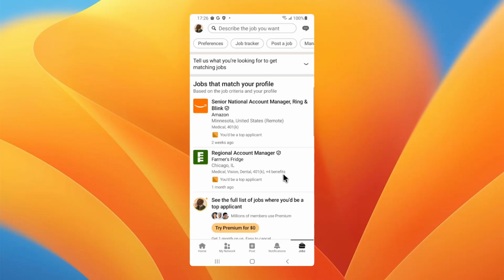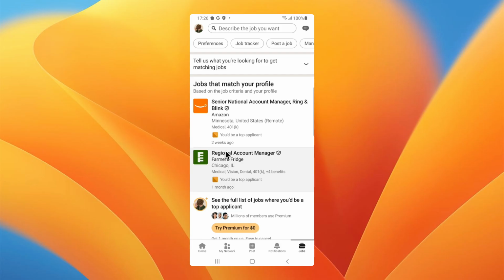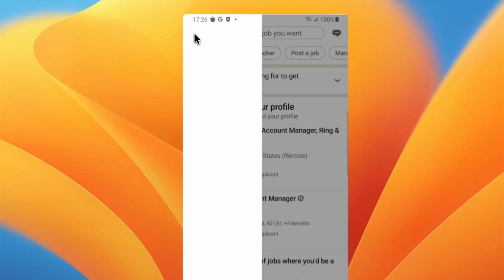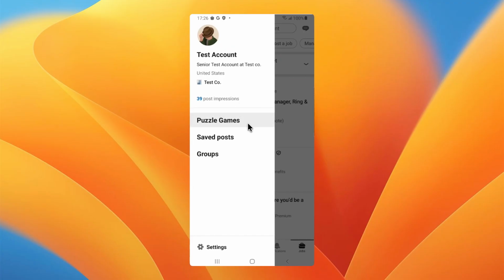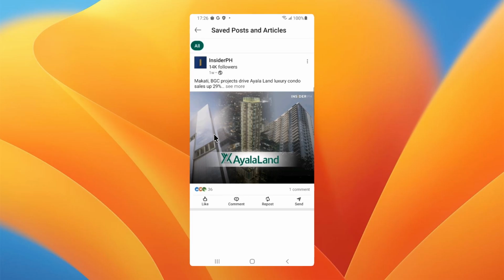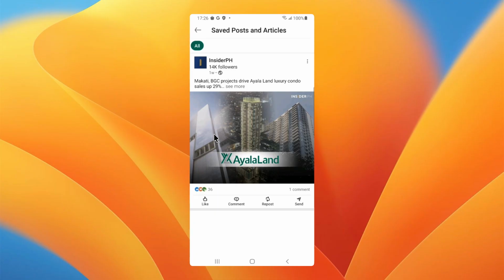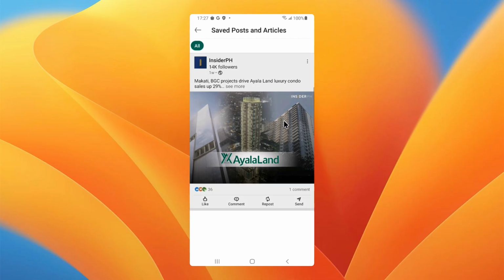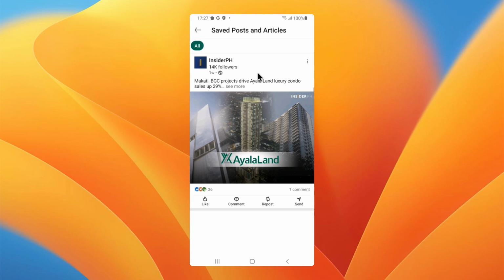How to Find Saved Posts in LinkedIn Mobile App (Step-by-Step Guide)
Here’s how to find saved posts in the LinkedIn mobile app step by step.

In this quick tutorial, you’ll learn how to access your saved posts on the LinkedIn mobile app. This guide covers locating your saved content, viewing bookmarked posts, managing your saved items, and removing posts from your saved list when you no longer need them.

• Find saved posts in the LinkedIn app
• View bookmarked content
• Access your saved items
• Manage saved posts
• Remove saved posts
• Organize your saved content

• Saved posts
• Saved items
• Content preferences
• Notification settings
• Account preferences
• Privacy settings

• Saved Posts
• LinkedIn Mobile App
• Bookmarks
• Activity Management
• Content Management
• Account Management

⚠️ Important Note

Saved posts are only visible to you while you're signed in to your LinkedIn account. If a saved post has been deleted or made unavailable by its author, it may no longer appear in your saved items.